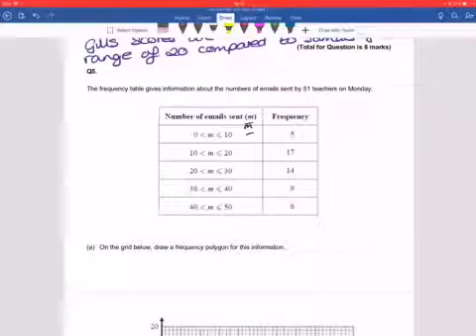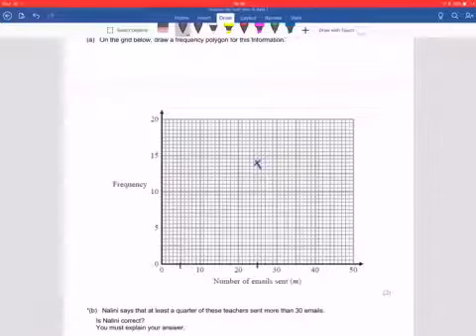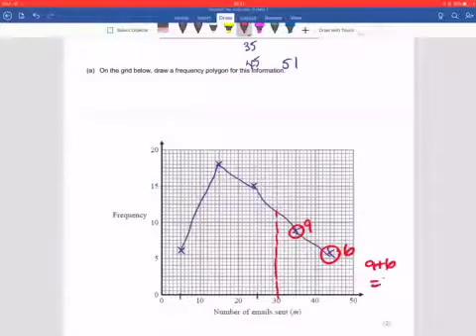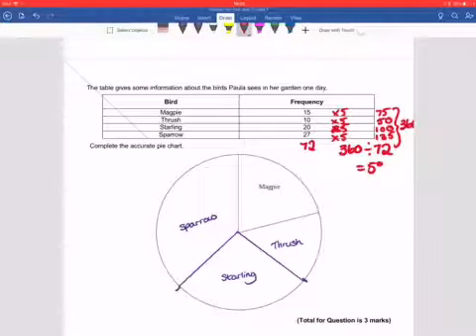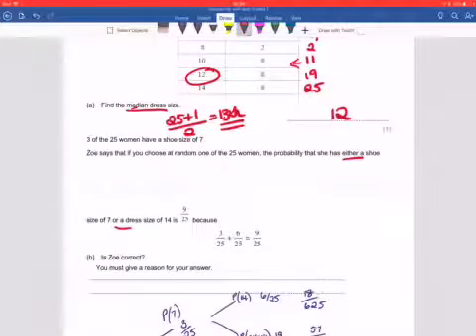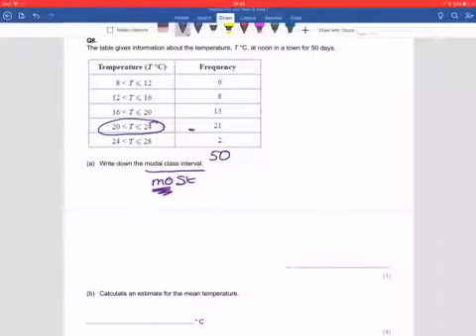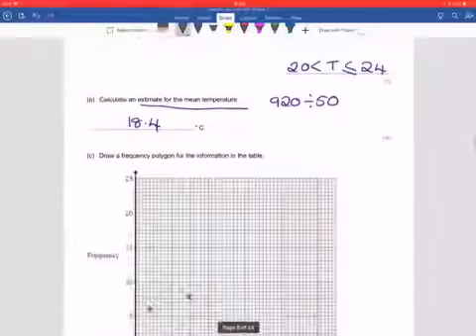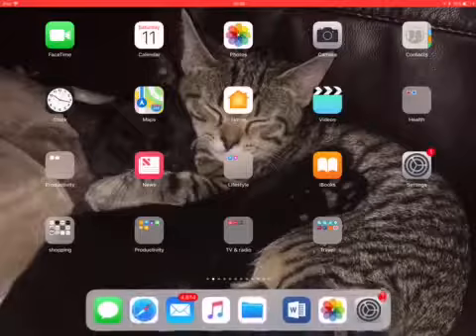Unit 3 higher revision part 2